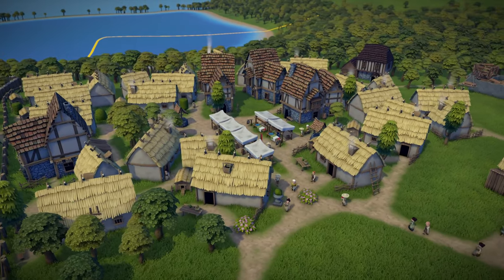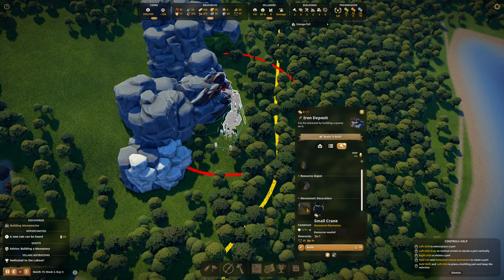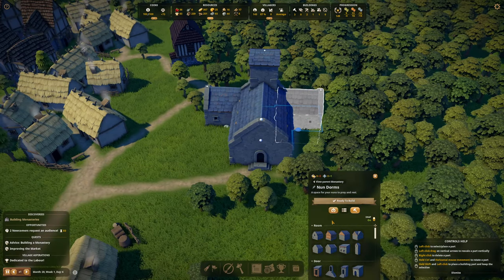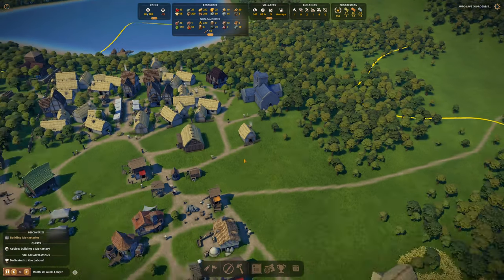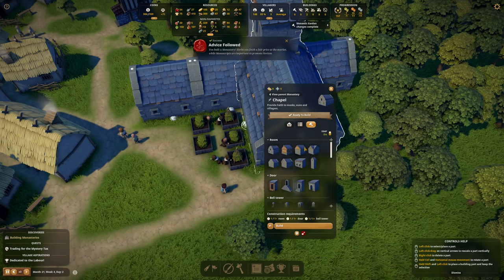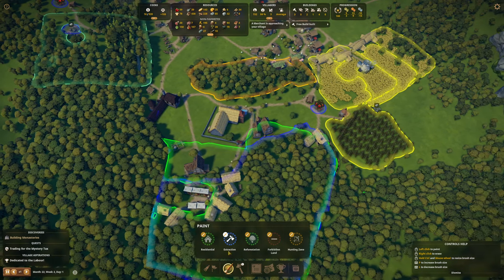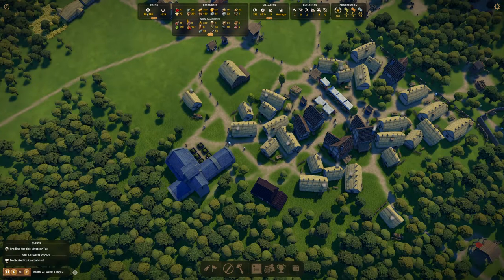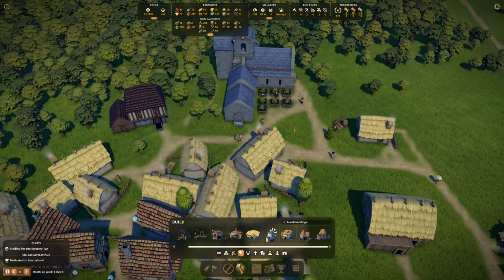We built a Monastery for the PEOPLE! | Foundation ep 7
This is a lets play on Foundation.

FEATURES
Organic urbanism
Create gridless and organically sprawling cities that grow like medieval cities of the period. Plan the construction of various workplaces and watch as the villagers create natural paths and build their own houses. Intuitively paint zones to define areas like housing, farming, gathering and more.

Thrive and prosper
Weave a complex web of interactions between inhabitants’ needs and skills, resource availability, extraction, and goods production.

Flexible building creation
Craft and design unique free-form buildings such as Taverns, Keeps, Churches and more, using a system of interlocking building parts. Get even more creative by toggling off the snap function for a fully customizable creation.

Interact with the Estates of the Realm
Develop the splendor of your village and raise your reputation among the different Estates of the Realm to gain access to exclusive buildings and perks.

What are your best tips for Foundation?

Survival Simulation game, Foundation game lets play. Getting the best start on Foundation couldn't be easier. Foundation Update! Foundation guide